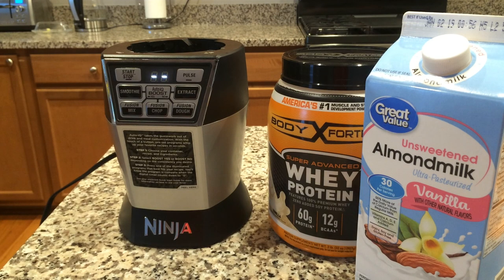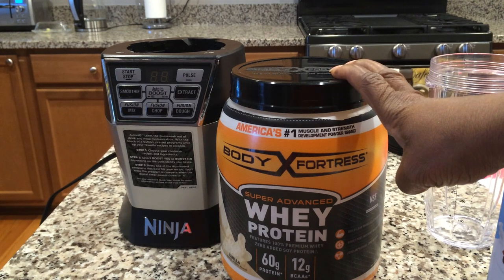First Day At The Gym | Beginners Workout | Denise Anastasia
BUSINESS & COLLABORATIONS

Camera: Canon T6i & iPhone 5
Lens: Canon 50mm & Canon EFS 18-55mm f/3.5-5.6
Editing: iMovie
Lighting: Soft Box lights, Ring Light